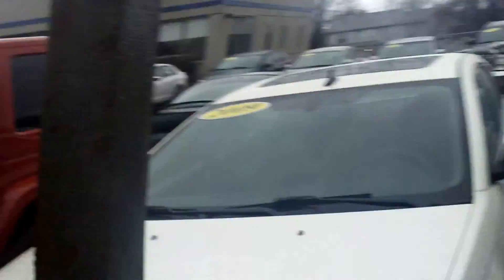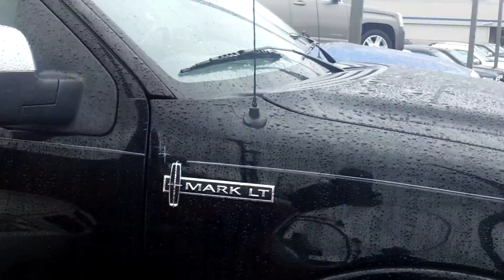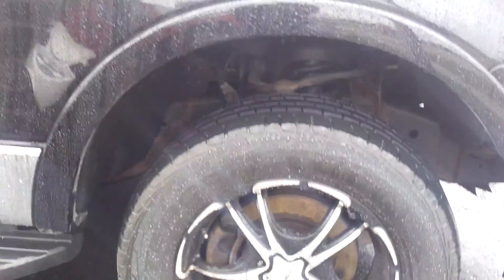2006 Mark LT for Daniel by Doug Lutz at Skalnek Ford